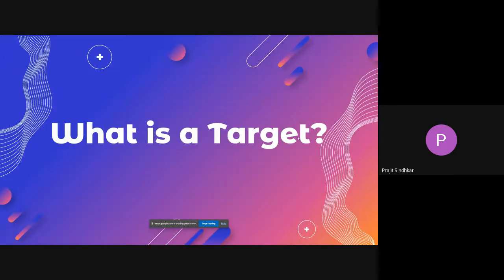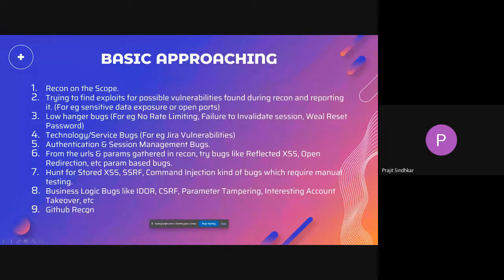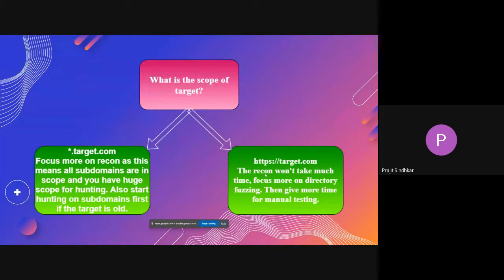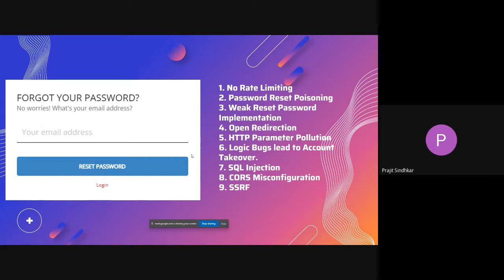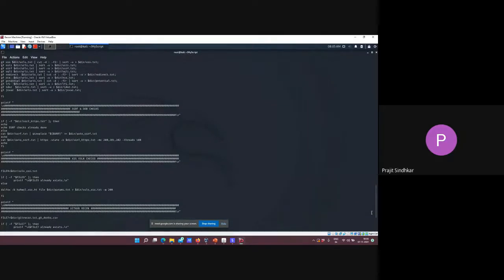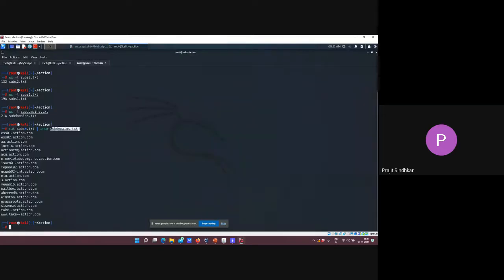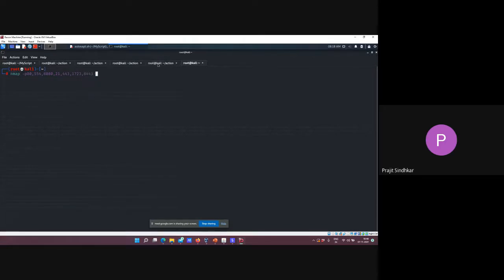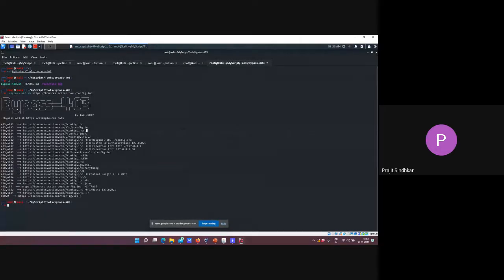Target approaching tactics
Know How version 2.0 EP:03  Target approaching tactics

KNOW HOW - A series of Knowledge Sharing Sessions/Webinar in the Cybersecurity Domain to educate others, spread awareness and bring out new opportunities to beginners by Rootecstak

Our goal is to bring out as many Security Researchers as possible and give clear guidance in the Cybersecurity Domain.

Follow our Social Medias for Updates